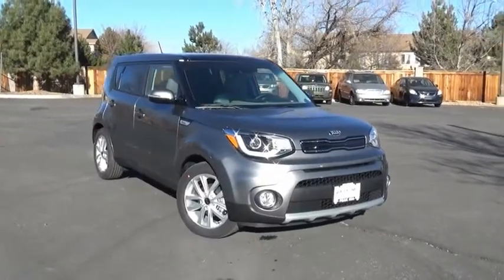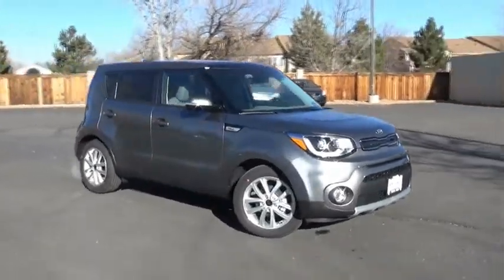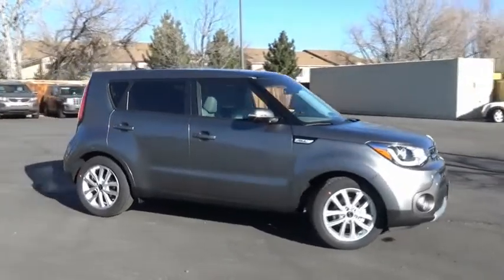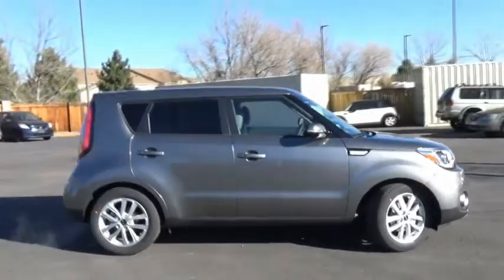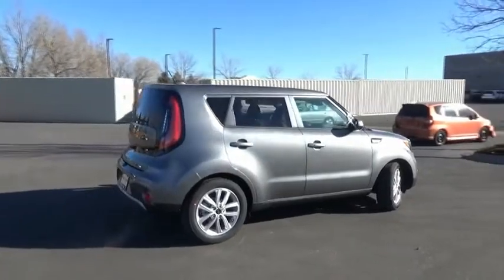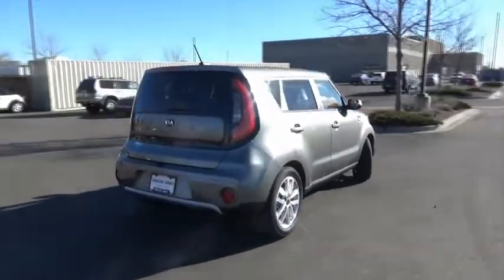2019 Kia Soul Littleton Co K7692209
5077 S. Wadsworth Blvd